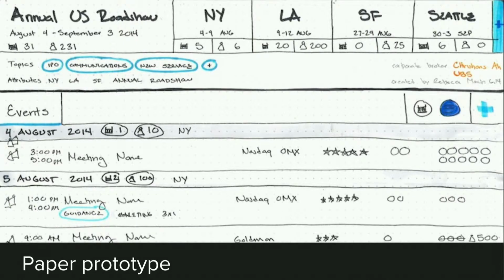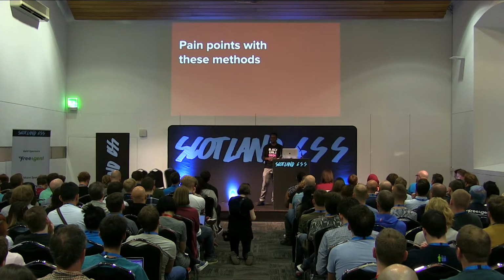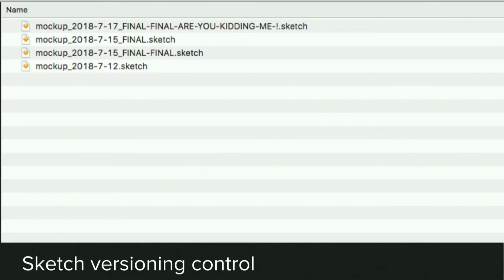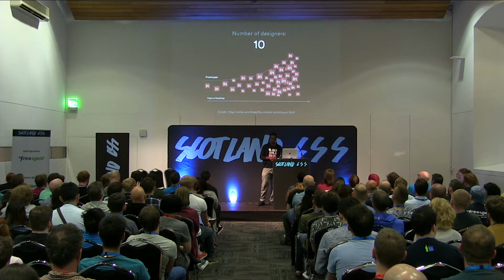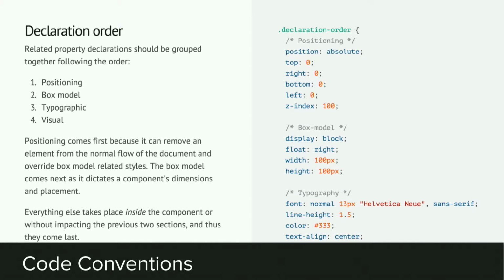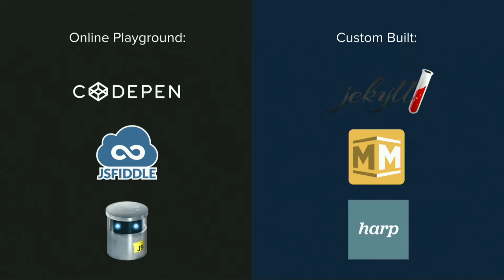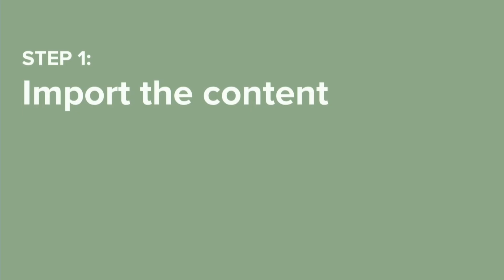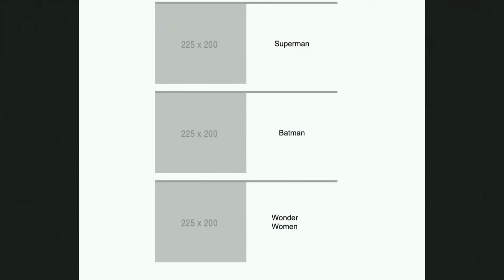Code at the Center: Front-end Prototype for great experiences - Adekunle Oduye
Wireframes and mockups often fail to demonstrate the actual experience of a product. More often than not, the final product doesn't look anything like the mockups we created.

So without using the latest design tool, are there ways to design quickly & work with others? Enter the front-end prototype!